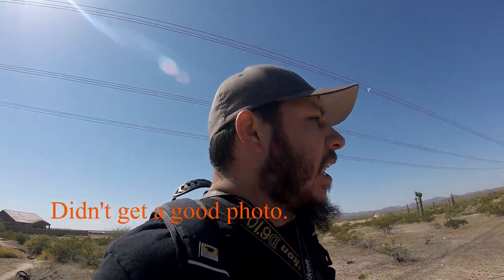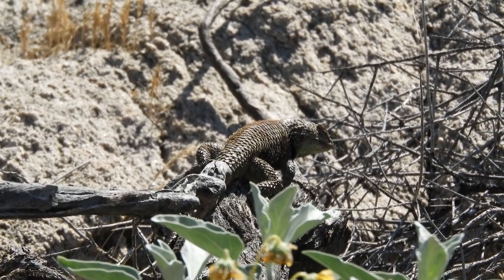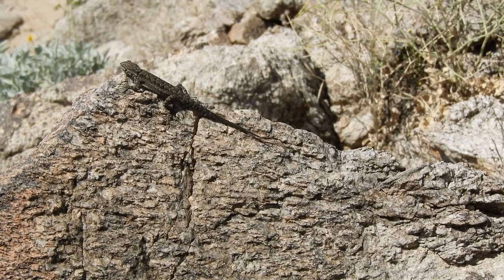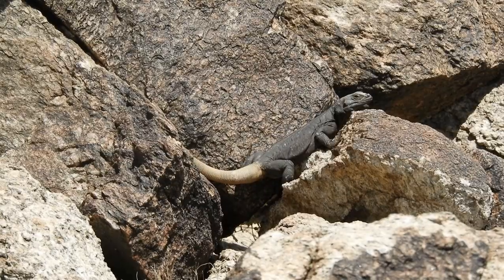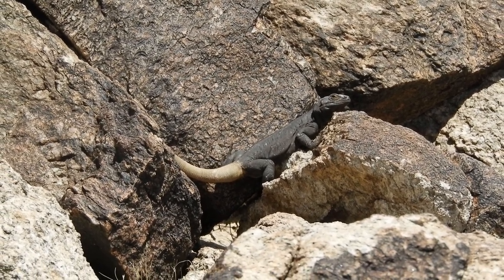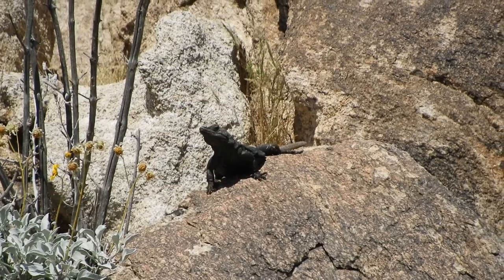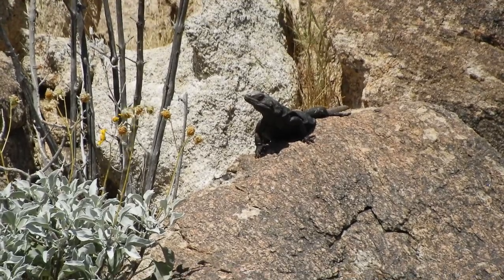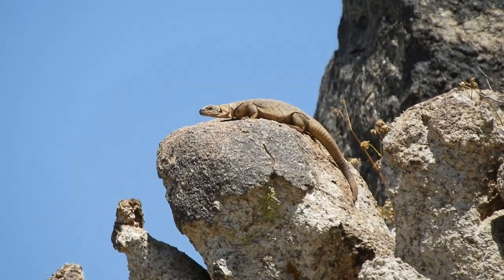BIG AND LITTLE DESERT LIZARDS FIELD HERPING AND PHOTOGRAPHY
Looking for Chuckwallas and I ended up photographing some cool desert lizards we have here in centeral Arizona.

Check me out on Instagram! @AZA_HERPING